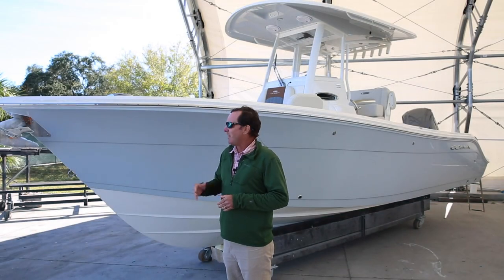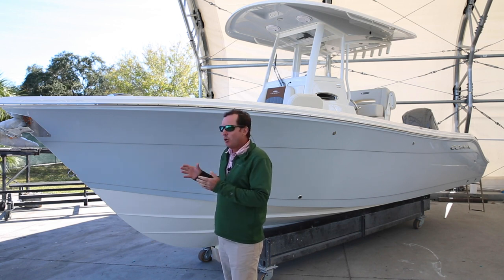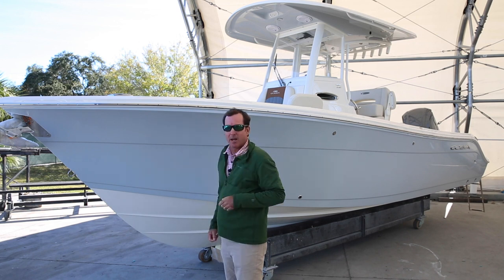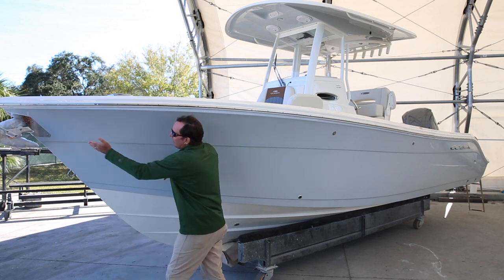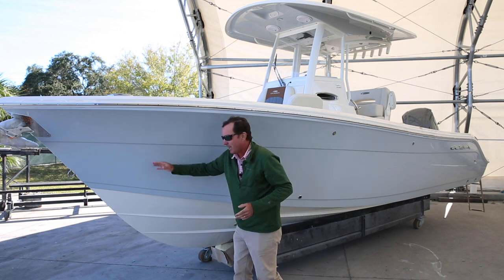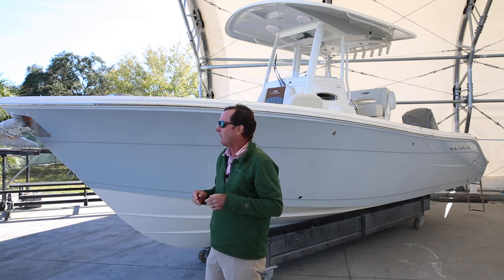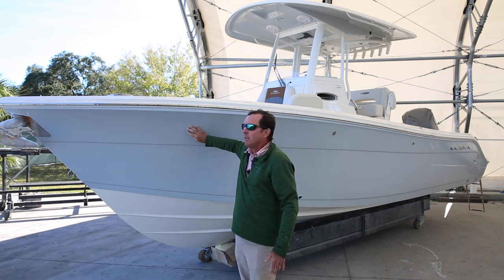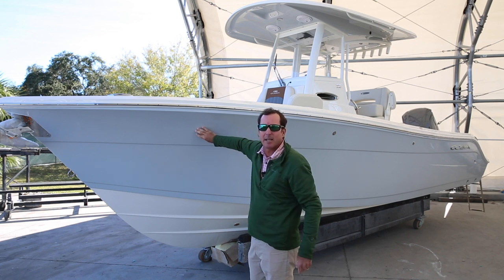What to look for in a Center Console - Cobia Boats at Iron Wind Marine